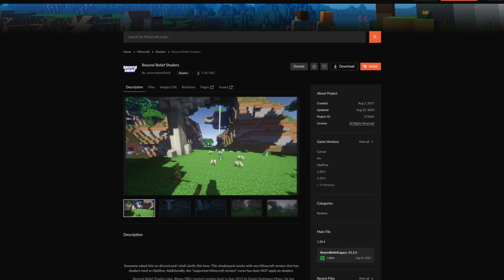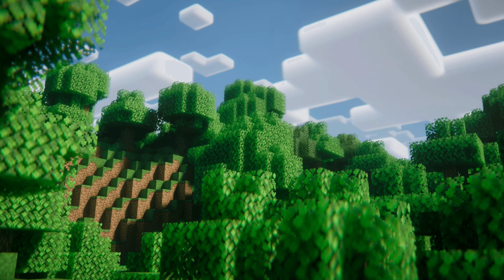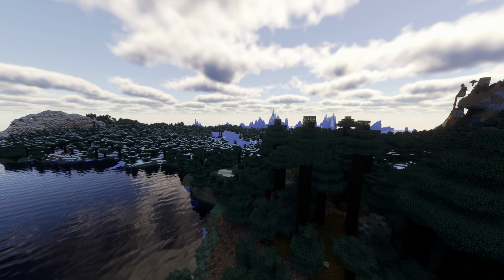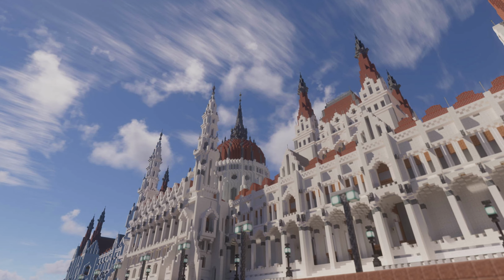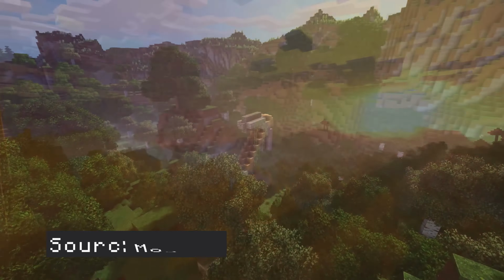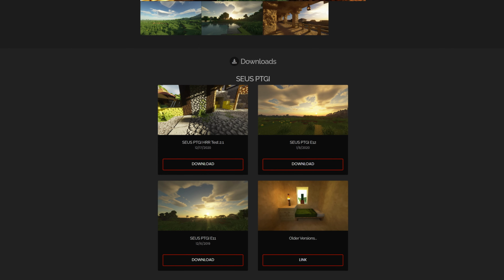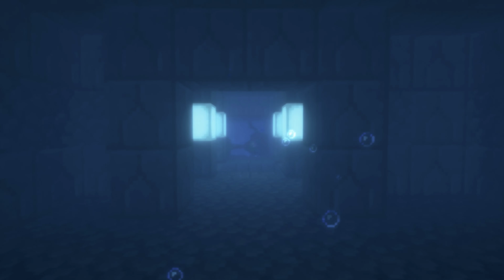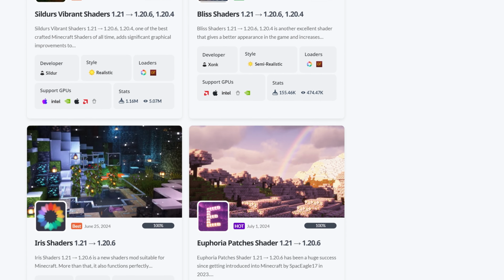Top 7 Minecraft Shaders in 2024: Elevate Your Game!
We explore in this video the top 7 shader packs, discussing each one's pros, cons, and unique features. If you've ever wanted to enhance your Minecraft experience with better lighting, shadows, and breathtaking reflections, this video is your ultimate guide.

1. Beyond Belief Shaders (0:37)
➡️ Features: Emphasizes realistic water and weather effects, creating an atmospheric experience.
➡️ Style: Realistic with an option for cell shading for a unique visual twist.
➡️ Ease of Use: Easy to set up and maintain, frequently updated.
➡️ Overall: Offers a solid enhancement without being overdone.

2. Nostalgia VX (1:33)
➡️ Features: Soft lighting and shadows aimed to evoke a nostalgic feeling, reminiscent of early Minecraft days.
➡️ Style: Subtle yet effective changes, maintaining a somewhat vanilla look.
➡️ Cost: Not free, with ongoing updates requiring a subscription.
➡️ Overall: Perfect for those looking for a gentle enhancement with a nostalgic touch.

3. Continuum Shaders (2:39)
➡️ Features: Highly customizable, known for its depth of field effects and adaptive light levels.
➡️ Development: Actively updated but expect some performance issues.
➡️ Cost: Free for older versions; latest versions and the ray-traced variant require a purchase.
➡️ Overall: A top choice for creating stunning visuals, though it can be heavy on resources.

4. Sonic Ether's Unbelievable Shaders (SEUS) PTGI (4:11)
➡️ Features: Known for its high-quality light effects and realistic skies and water.
➡️ Performance: Can be demanding on systems.
➡️ Development: Updates are slow, with some quality of life features missing.
➡️ Overall: The gold standard for shaders, offering unmatched quality with some performance trade-offs.

5. Complementary Shaders (4:50)
➡️ Features: Two modes - Unbound for hyper-realistic effects and Reimagined for more blocky, vanilla-like enhancements.
➡️ Ease of Use: Free, with minimal bugs and easy installation.
➡️ Overall: A versatile choice that caters to both high-end and traditional Minecraft aesthetics.

6. Super Duper Vanilla Shaders (5:46)
➡️ Features: Aims to capture the essence of the elusive Mojang's Super Duper Graphics Pack.
➡️ Style: Enhances vanilla features subtly, with exceptional improvements in water and sky textures.
➡️ Ease of Use: Free and regularly updated with few issues.
➡️ Overall: Ideal for players who prefer minimal changes with significant visual upgrades in specific areas.

7. SEUS PTGI HRR (6:38)
➡️ Features: Advanced ray-traced lighting that enhances every detail, from reflections to light diffusion.
➡️ Performance: Surprisingly manageable, despite its advanced graphics.
➡️ Development: Slow, with the latest public release dating back to late 2021. Some bugs may affect the experience.
➡️ Overall: Despite some issues, it remains a top choice for its breathtaking visuals and detail.

➕Chapters:
0:00 - Introduction
0:37 - Beyond Belief Shaders
1:33 - Nostalgia VX
2:39 - Continuum Shaders
4:08 - Sonic Ether's Unbelievable Shaders (SEUS) PTGI
4:47 - Complementary Shaders
5:43 - Super Duper Vanilla Shaders
6:38 - SEUS PTGI HRR